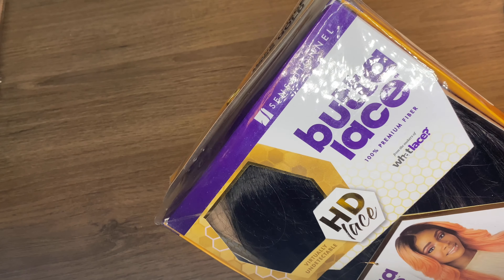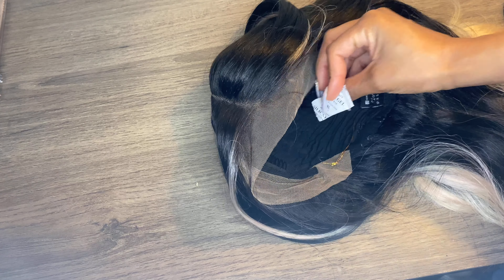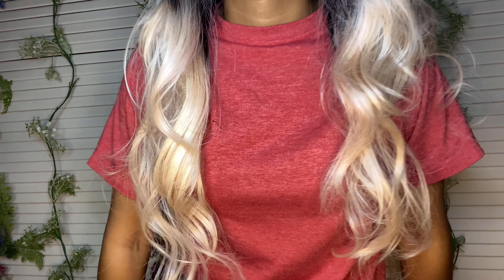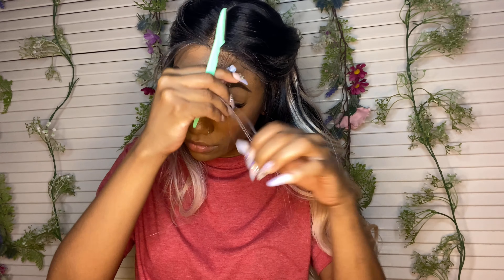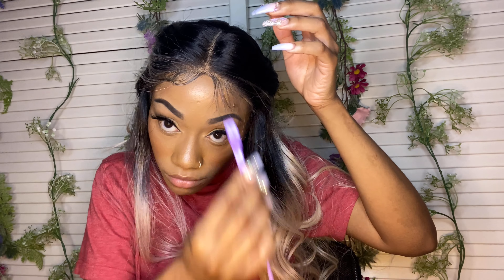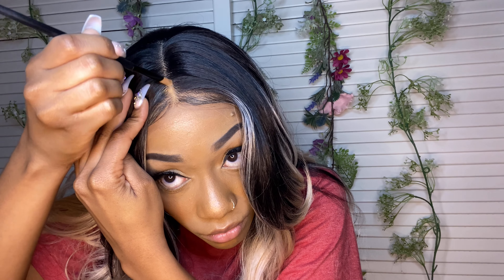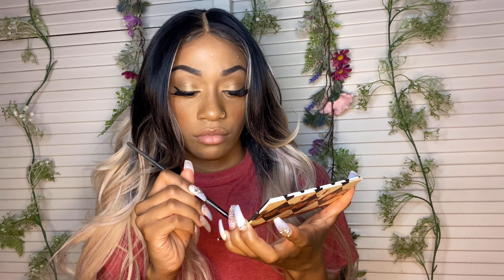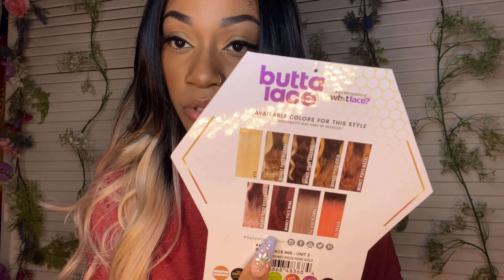Blonde Ombré Synthetic Wig | Sensationnel Butta Lace Front | Install & Review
Wig Details: Sensationnel Butta HD Lace Front Wig Butta Unit 2
Color MP/Rosegold

I purchased this wig through Amazon. It was $45 when I purchased but the prices vary depending on when you buy it. The link is as follows:

Have you seen my review on the Kylie Grinch Collection?

You can find me on all social platforms:

Clubhouse @Lees Alexis

Original Intro Music : Merk Trax Productions